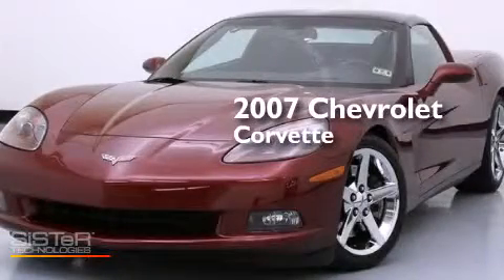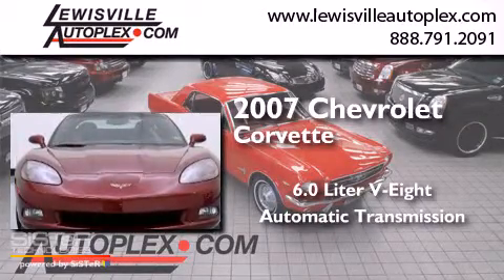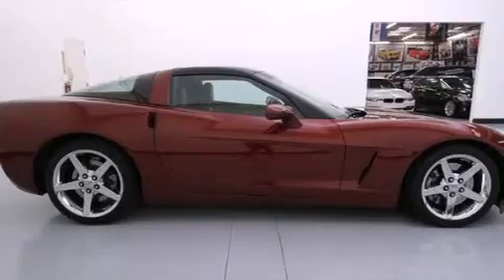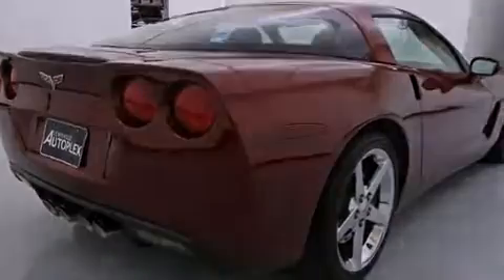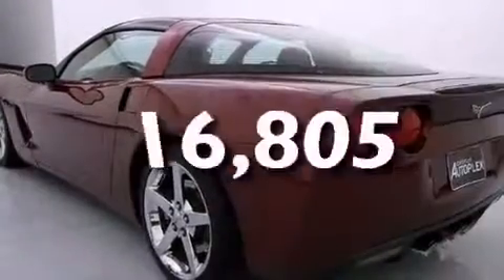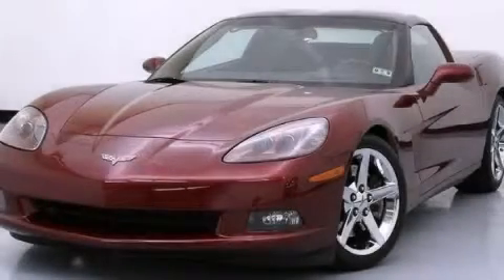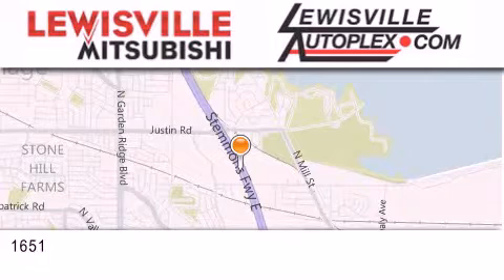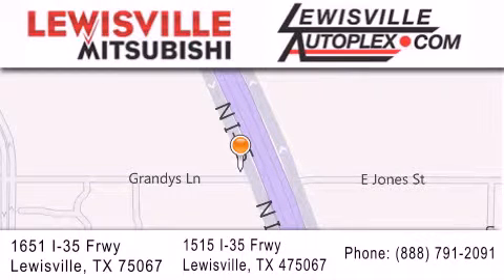2007 Chevrolet Corvette Plano TX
We've been honored to serve the Lewisville TX area , we promise that your experience at our dealership will exceed your expectations ! Year : 2007 Make : Chevrolet Model : Corvette Engine : 6.0L SFI V8 Engine Trans . : Automatic Exterior : Red Miles : 16,805 Interior : Black Stock : 5010A Lewisville Mitsubishi 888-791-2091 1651 Stemmons Freeway Lewisville , TX 75067 Preowned 2007 Chevrolet Corvette Lewisville TX